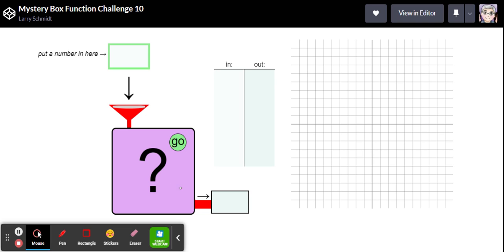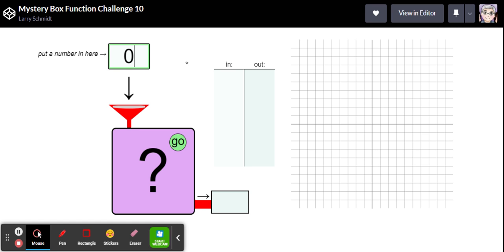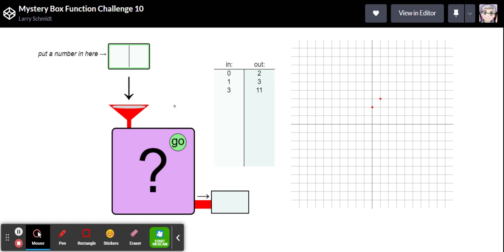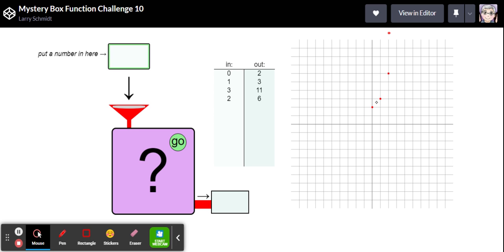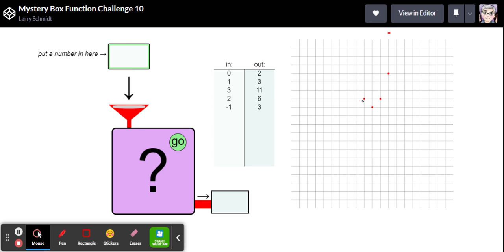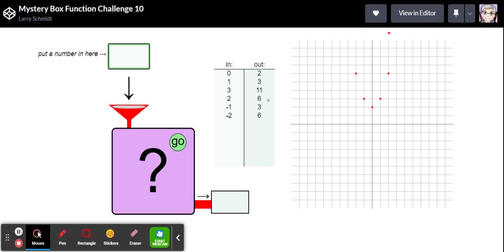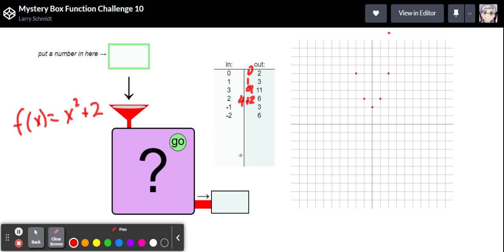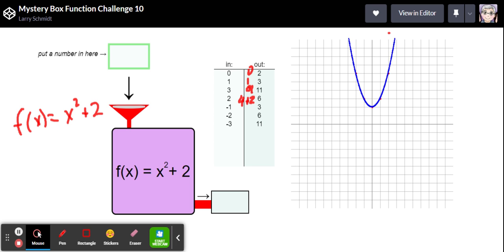Mystery Box Function Challenge 10